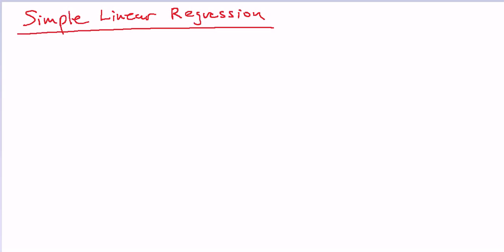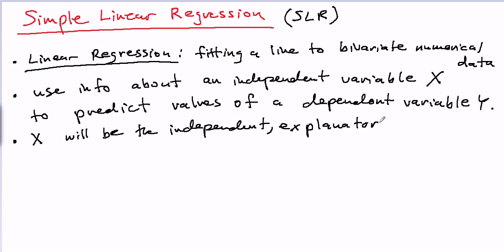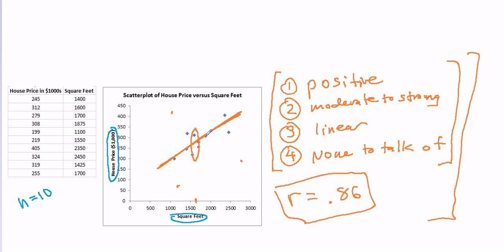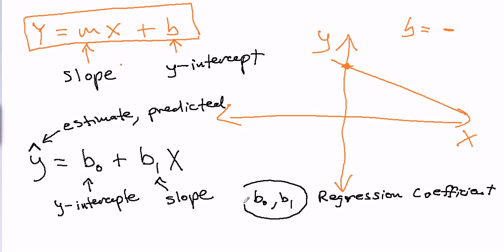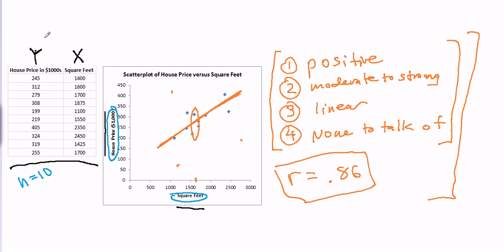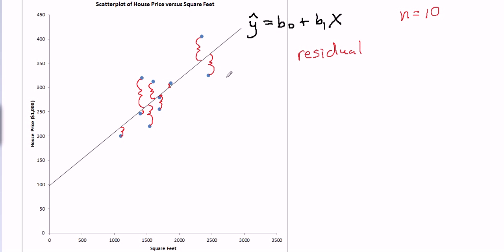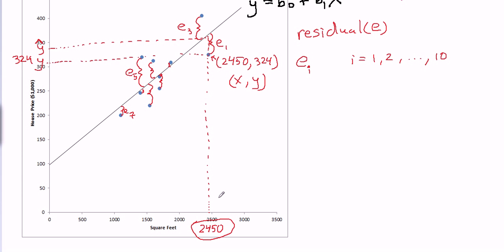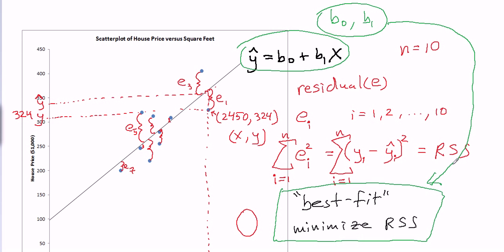Simple Linear Regression (part 4) - Least Squares Regression